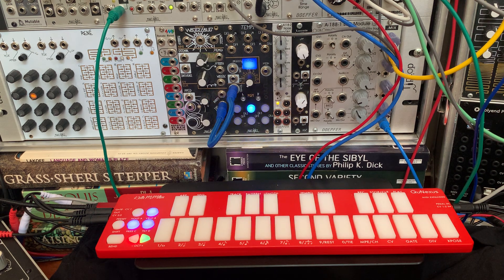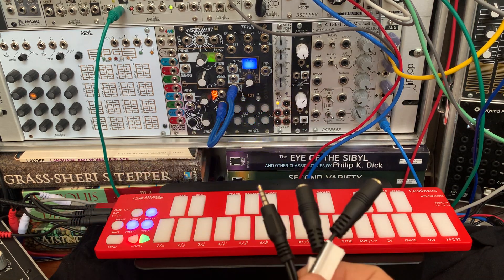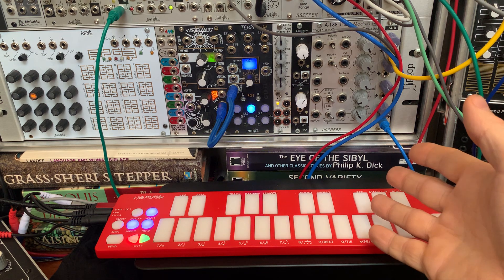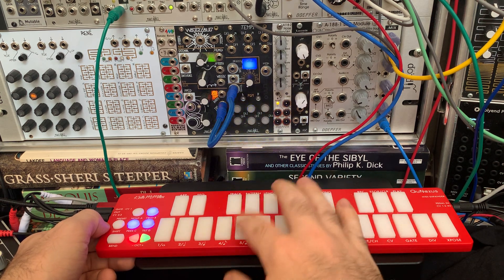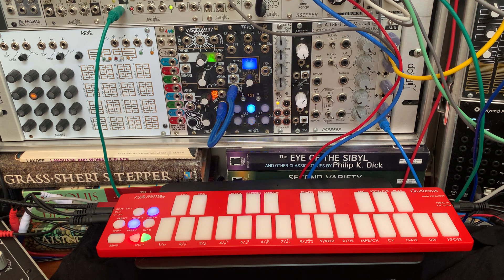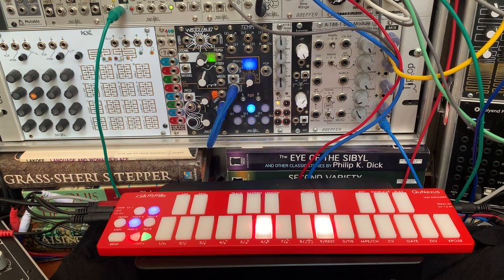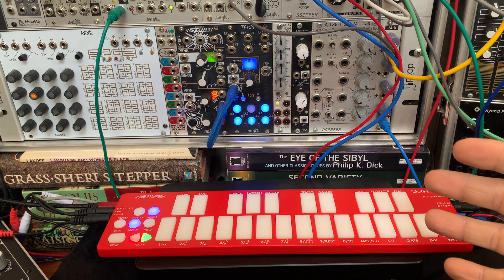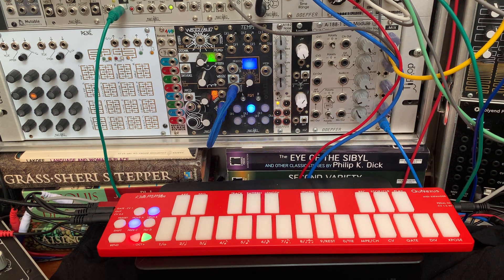QuNexus CV clock IN demo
In this demo we show how to use CV clock input with the QuNexus sequencer.